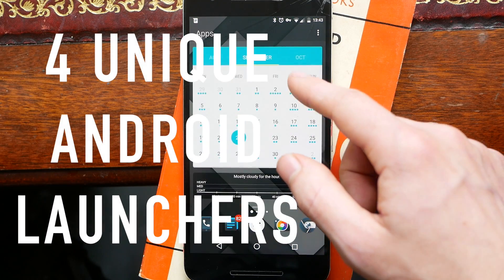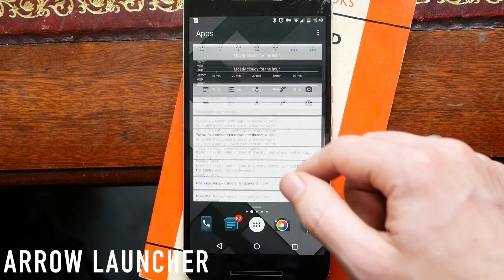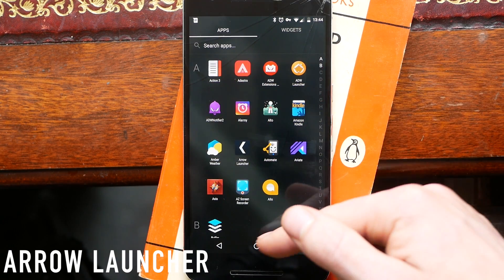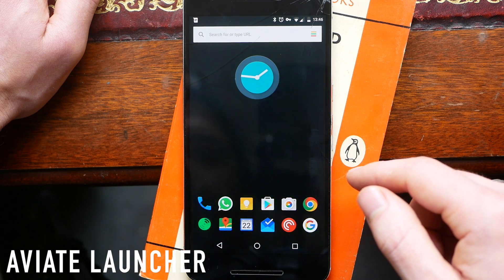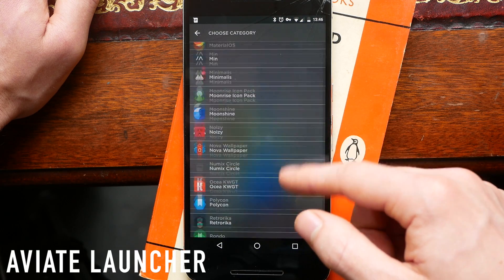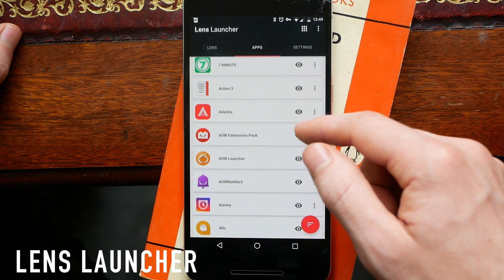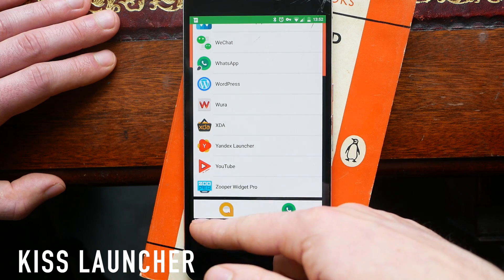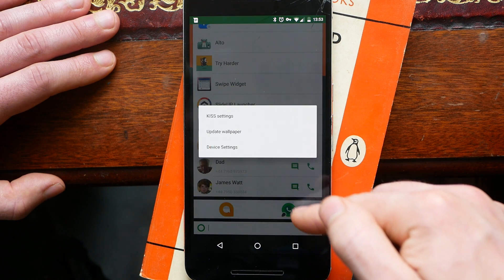4 Unique Android Launchers You Have To Try | 2016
We all know about Nova Launcher, Action Launcher, and maybe even ADW EX BETA, but here are 4 more unique android launchers you might not have heard of!